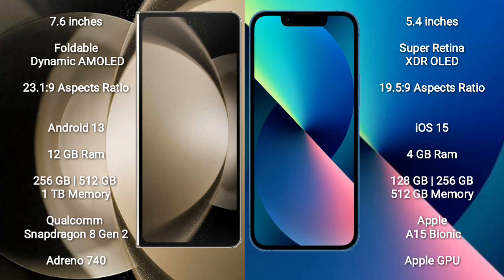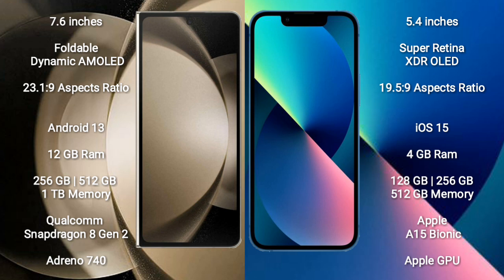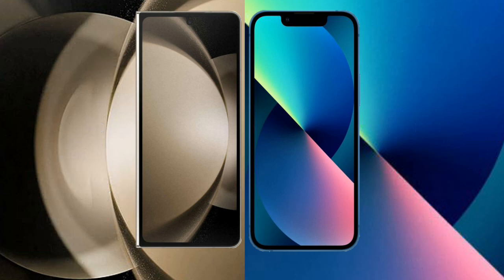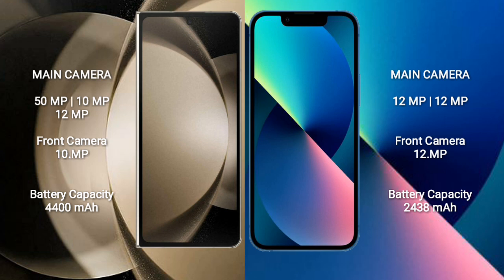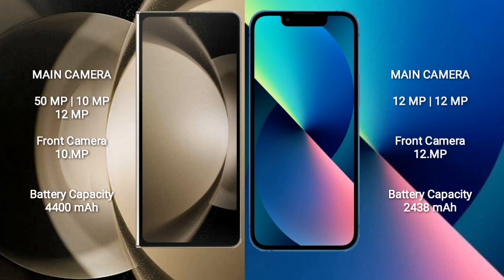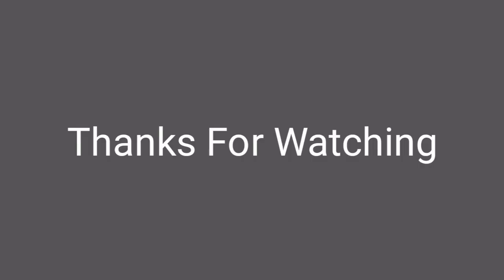Samsung Galaxy Z Fold 5 vs iPhone 13 Mini Review